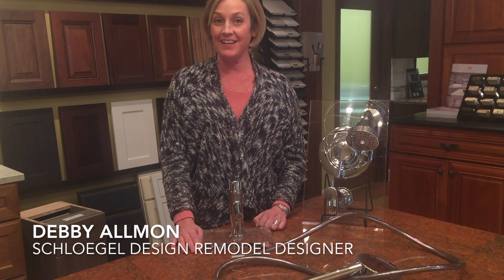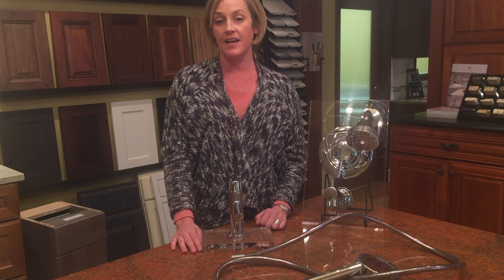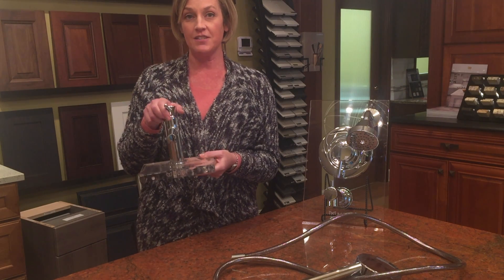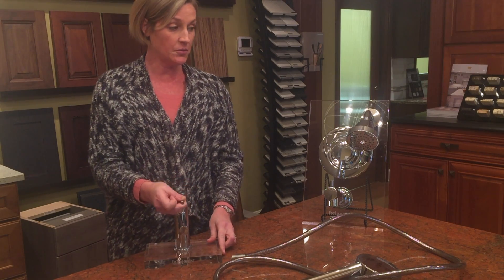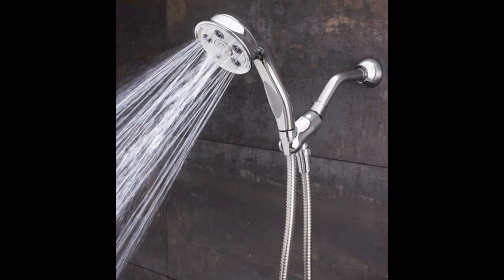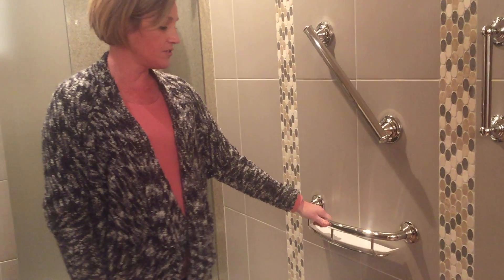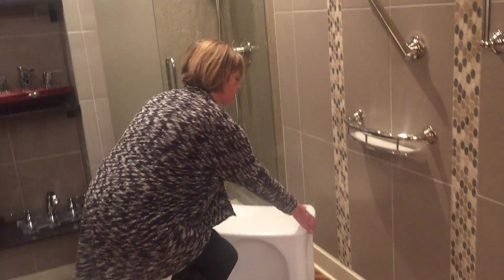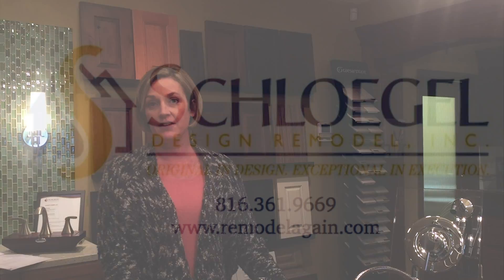No Remodeling Needed for an Accessible Bathroom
What if you'd like accessible features, without needing a full blown remodel? We're here to show you five easy steps to make your bathroom more functional.